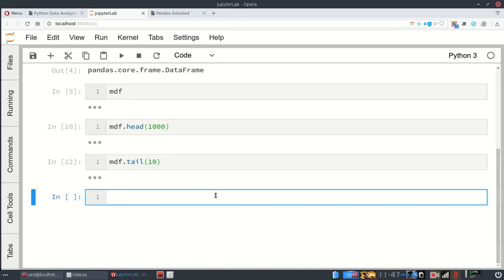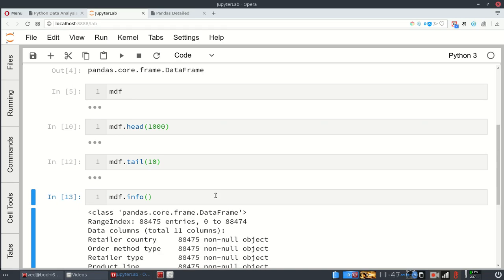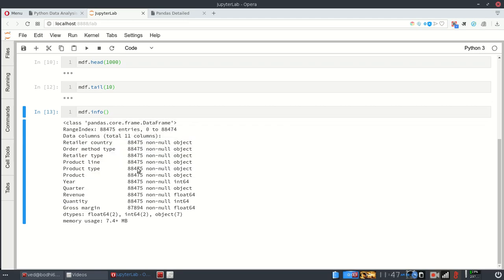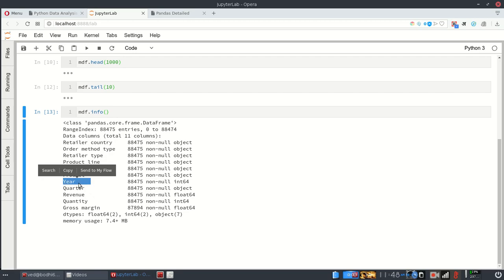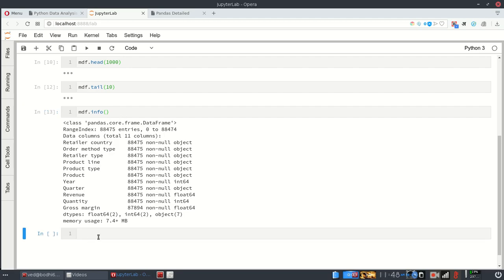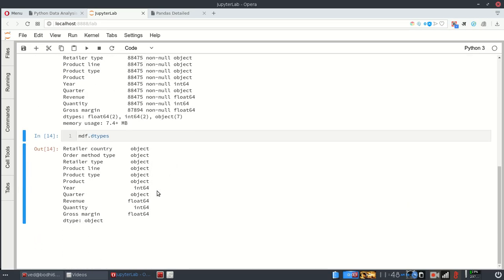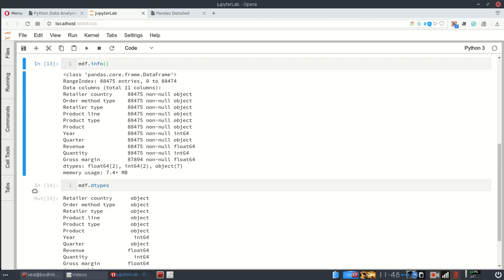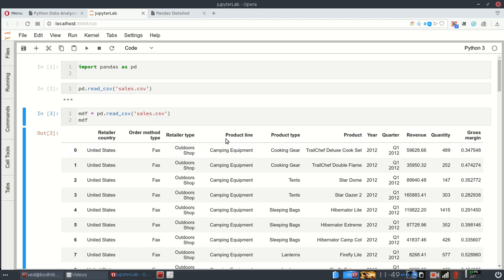How to detect Data types of columns containing Data in pandas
.dtypes and .info() are great if you want to take a quick look of your data frame